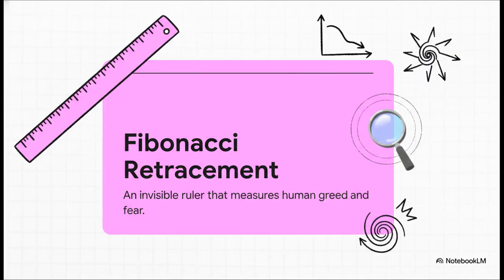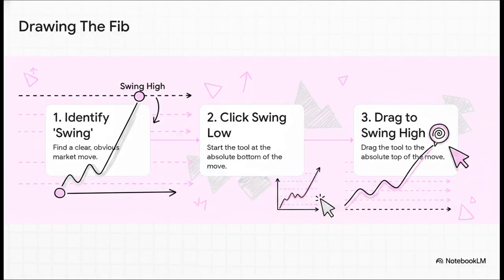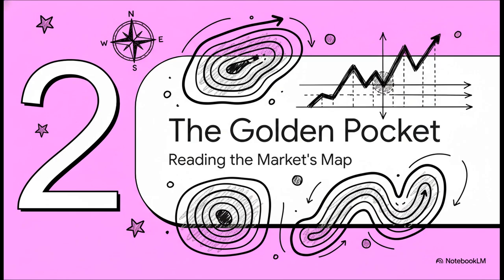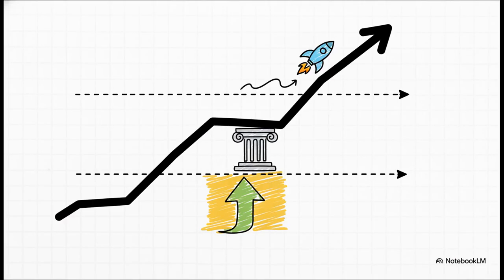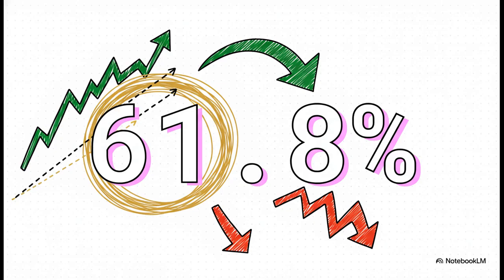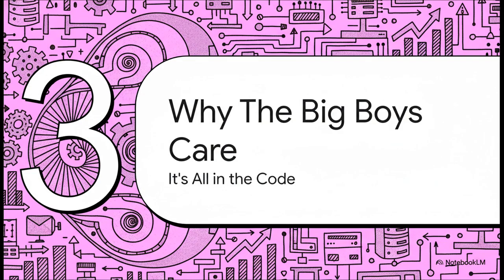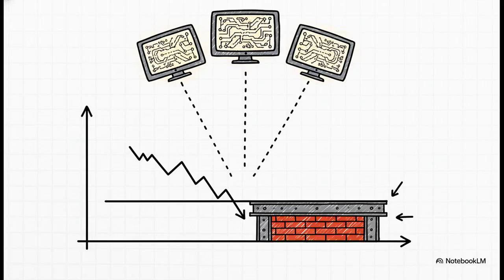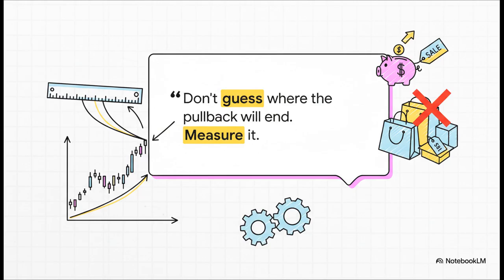The Fibonacci Ruler